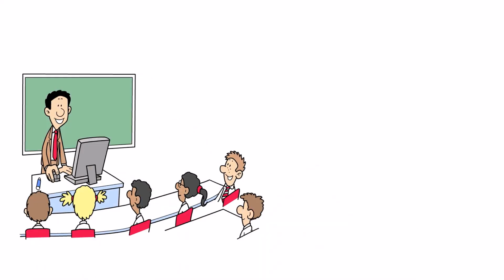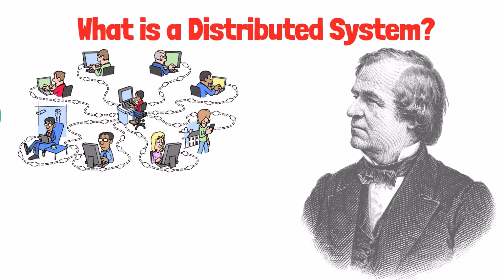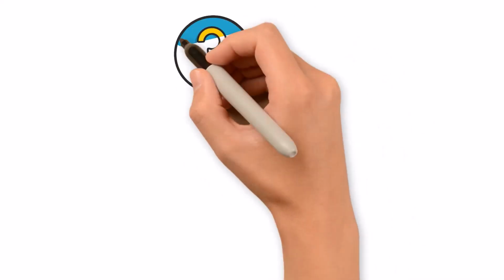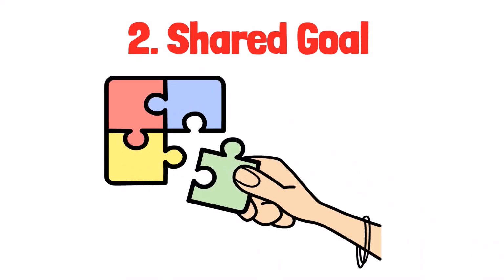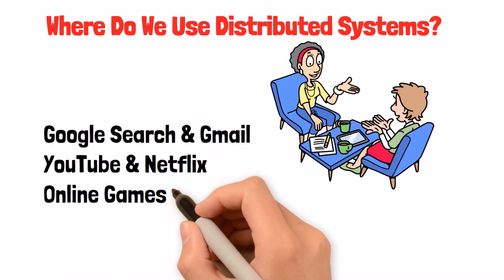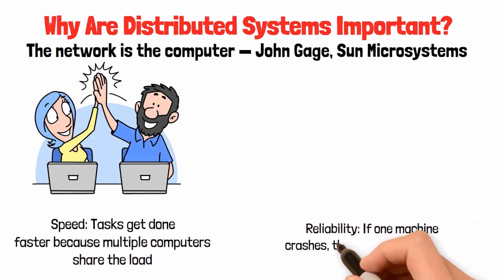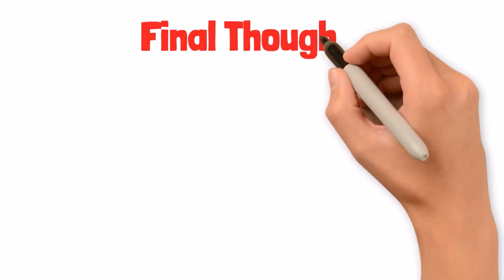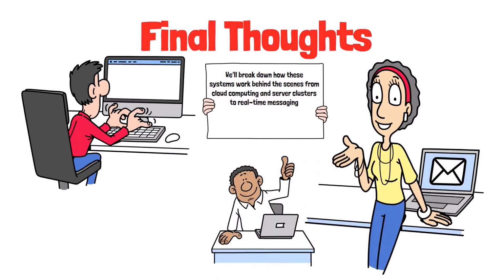Distributed Systems Explained | CS Foundations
🌐 S9: Distributed Systems – Explained with Animation

Learn how large-scale computer systems work together in this animated Computer Science lecture on distributed systems. Understand the basics of distributed computing, nodes, communication, scalability, fault tolerance, and why distributed systems power modern technologies like cloud computing and global platforms. Ideal for students, beginners, and professionals building strong CS foundations.